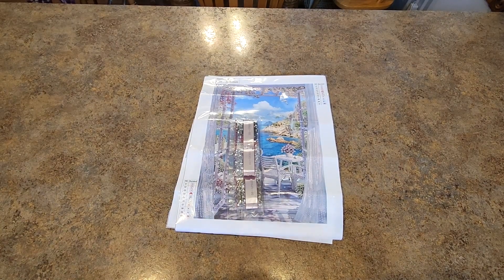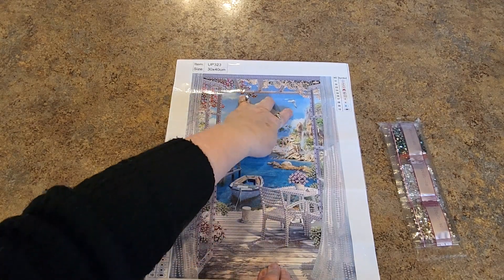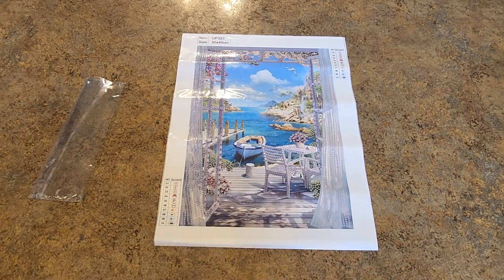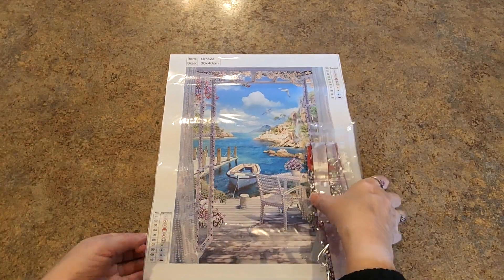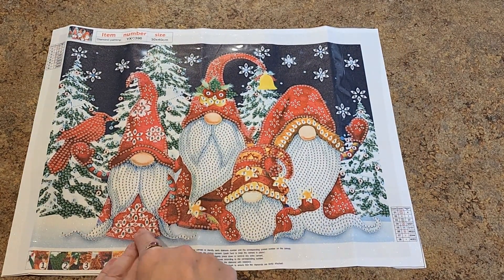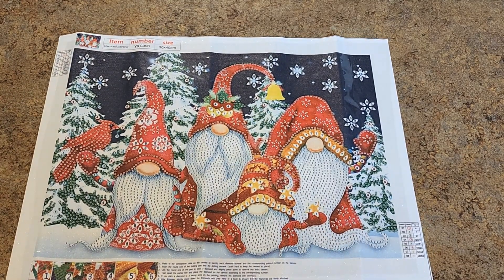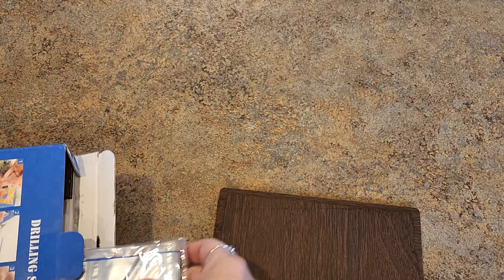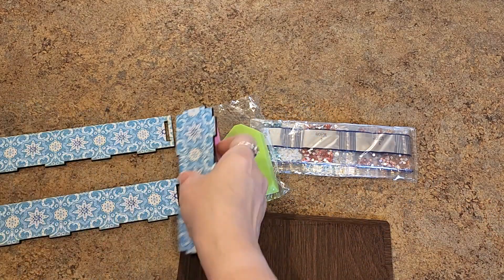PaintSomeWay These Are Awesome!!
10offmindy

Mindy10OFF